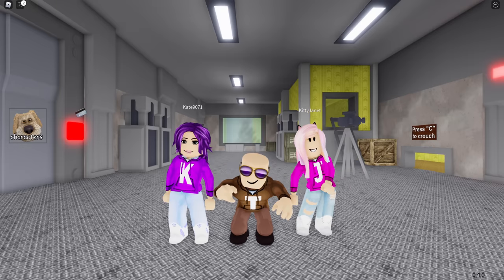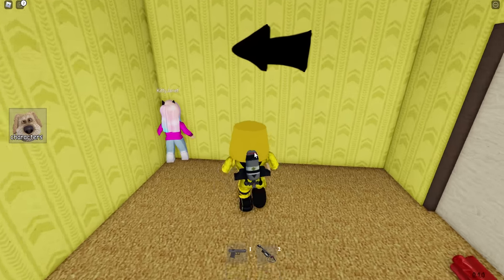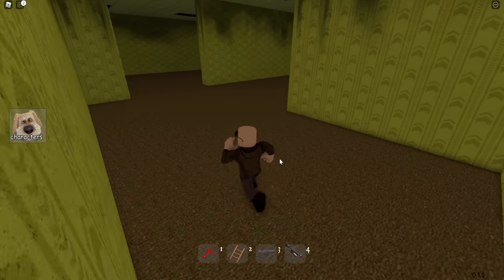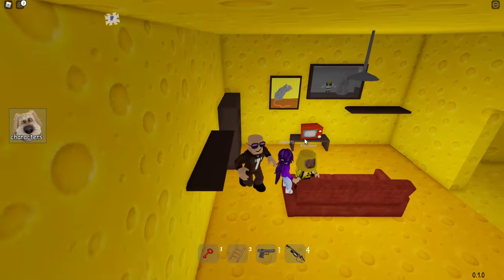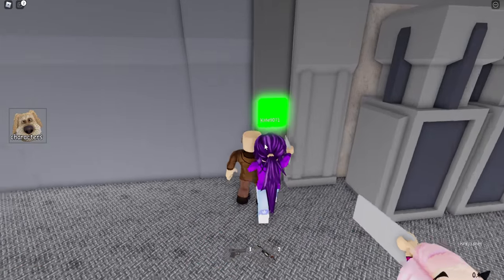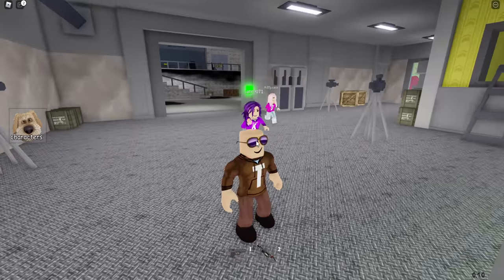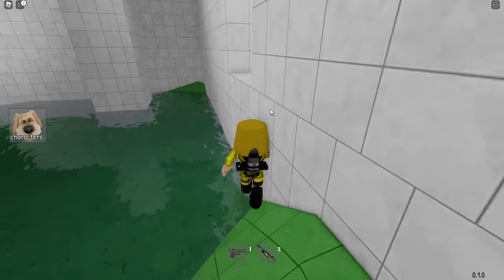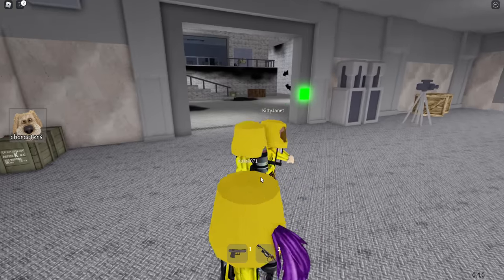I Escaped NEW Escape Backrooms on Roblox!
In this video, I am going to be playing NEW Escape Backrooms on Roblox with Janet and Kate.

►This video is available in 4K, 2160p. Check your YouTube video settings.